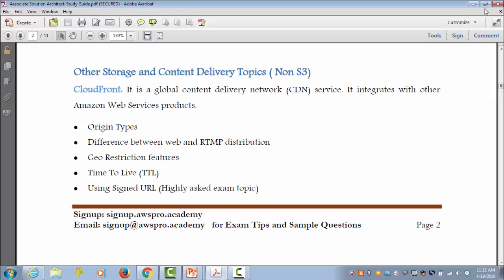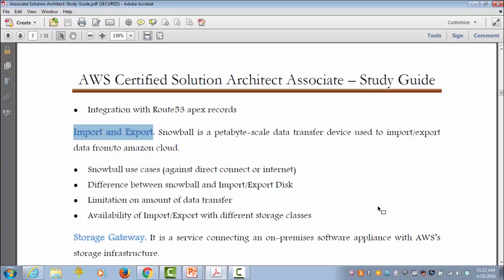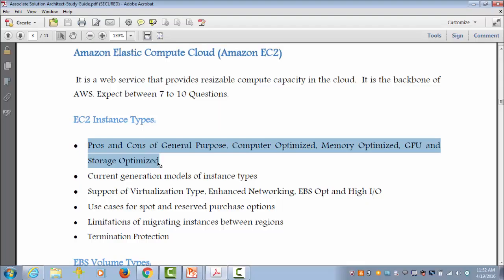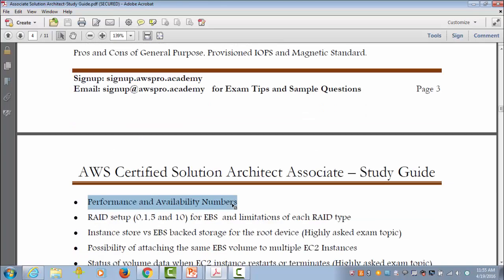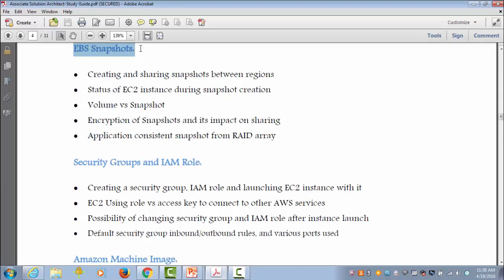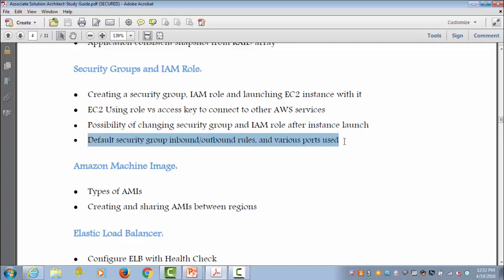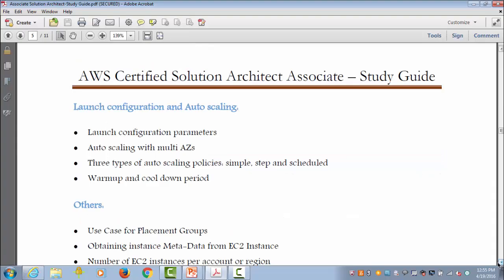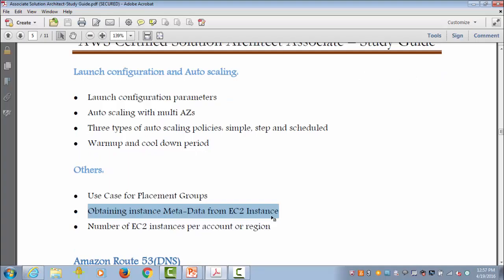AWS Certified Solutions Architect Associate - Exam Study Guide (Part 2)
Are you preparing for AWS Certified Solutions Architect Associate Exam?

This is the Part 2 of Exam Study Guide for preparing AWS Certified Solutions Architect Associate.

In this video, I’m mainly focusing on two core services: Non S3 Storage Services and Amazon Elastic Compute Cloud (EC2).
Under Non S3 Storage, Cloud Front is the first service which I have reviewed. From the certification exam point of view, focus on basic usage of Cloud Front, Different types of distribution and delivering content using signed URL. It nicely integrates with Route 53,  So prepare for exam with topics including AWS Route 53 record types and how they work with Cloud Front.

Next service is Import and Export service using snowball – Snowball is a data transfer device used to import or export data from and to amazon cloud.  I have provided some exam tips regarding SnowBall’s use case and its advantages of comparing with data transfer using Internet or Direct Connect.

Storage gateway is the last topic under this section.  Understanding of various storage gateways and the difference between them is enough for the exam.

The big part of this video is Elastic Compute Cloud (EC2). It is one of most asked exam topic in Certified Solutions Architect.  I have reviewed different instance types, pricing options, elastic block store and encryption. I have provided some specific exam tips on EC2 relationship with security groups and IAM role.

You might get a question or two from EBS snapshots and Amazon Machine Images topics. Focus on creating snapshots from volumes, coping snapshot from one region to another, and restoring volumes from snapshot. Also there is a possible exam question regarding the steps you should follow when creating a snapshot from a RAID setup.

As part of EC2, I highlighted key exam topics regarding Elastic Load Balancer, Auto scaling and Amazon Machine Images.  Solutions Architect Exam emphasis some scenario type questions based on all these different services combined.  Expect questions from ELB fail over scenarios, association of ELB with auto scaling policies, difference between simple, step and scheduled auto scaling policies and how cool down and warm-up period impacts the scaling policies.

I know it’s a long list of topics, but expect between 7 to 10 questions from EC2, and 3 to 5 from Non S3 storage section.

Thanks for your time… Will meet you on the next Certified Solutions Architect Associate exam preparation video with Route 53 and Database Services!

to receive a FREE copy of my study guide, exam tips and sample questions.

aws solutions architect certification | aws exam tips | aws certification preparation | aws certification | amazon aws certification | aws certification training | aws architect certification